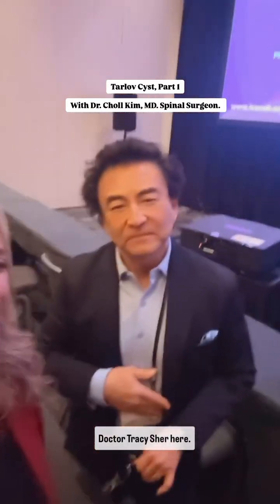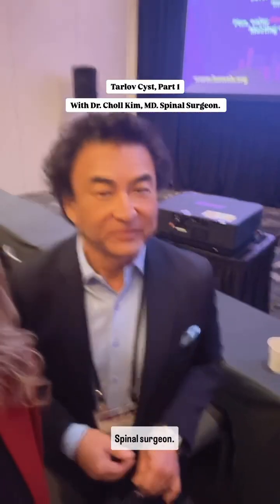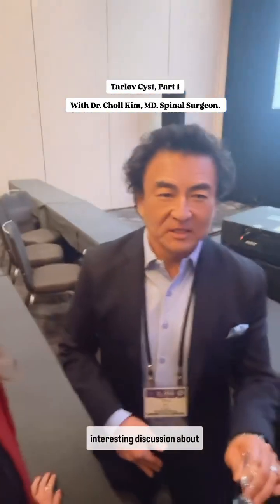Pt. 1: Tarlov Cysts and PGAD Symptoms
Tarlov cysts, are type II innervated meningeal cysts, cerebrospinal-fluid-filled (CSF) sacs most frequently located in the spinal canal of the sacral region of the spinal cord (S1–S5).

Patient Scenario: A patient has genital pain, pudendal neuralgia symptoms, changes in genital sensation, and/or sitting pain. They get an MRI or MRN of the spine and it shows a Tarlov Cyst somewhere between S1-S5.

The next question becomes: Is this Tarlov Cyst THE cause of my symptoms!?

What I would say is… most Tarlov cysts are asymptomatic which is NOT the same thing as saying ALL Tarlov cysts are asymptomatic because some clearly are and if we can distinguish the symptomatic from the asymptomatic then we can treat this group of patients. You can do this relatively easy by doing a caudal epidural diagnostic injection and have patients monitor their symptoms… in patients who find their symptoms have improved, that is a good indication that the Tarlov cyst is symptomatic. These are some of my most successful patients so there is hope!!!

Thank you Tracy Sher, PT, DPT, CSCS and Amy Patterson PT, MSPT for speaking with me about this issue. And a huge shout out to all of my amazing colleagues International Society for the Study of Womens Sexual Health (ISSWSH) who are committed to helping these patients.